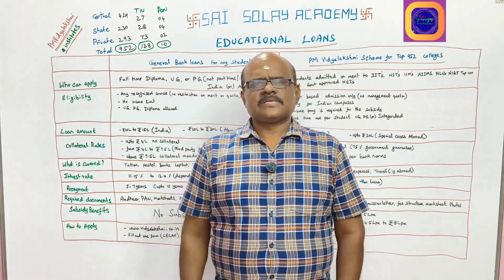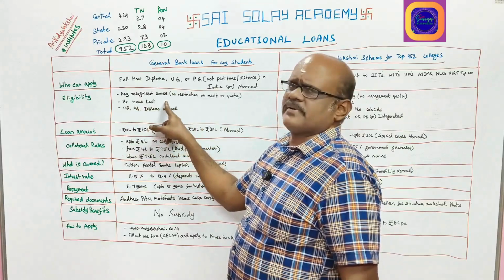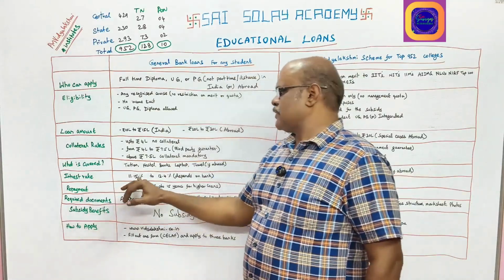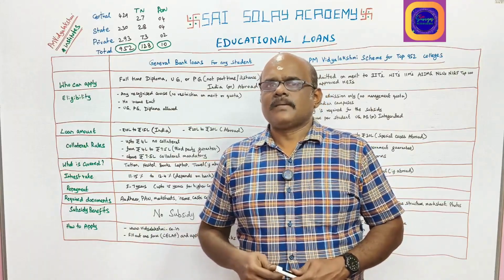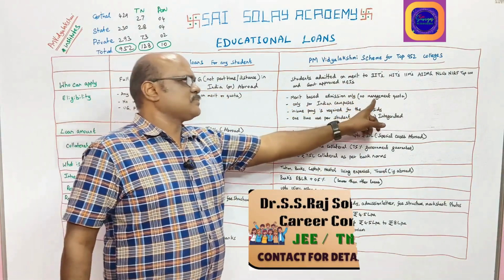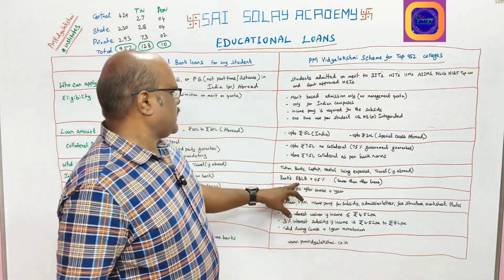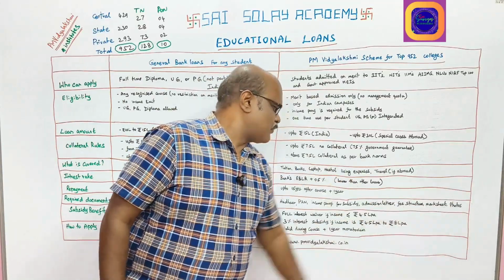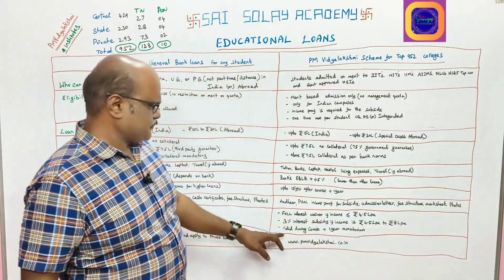How to Get Best Educational Loans? Explained | PM Vidyalaxmi & General schemes |Sai Suriya's English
How can students who have completed +2 get Education Loan for higher education?
✔ Education Loan eligibility
✔ Bank loan & Government education loan
✔ Interest rate
✔ Loan amount
✔ Collateral தேவையா?
✔ MBBS, Engineering, Nursing, Arts, Diploma course loan details
✔ Parents & students கவனிக்க வேண்டிய விஷயங்கள்
Which bank loan is best?
Can I take a loan immediately after completing +2?
When will the repayment start?

Useful video for all Students | Parents | Career Guidance seekers.